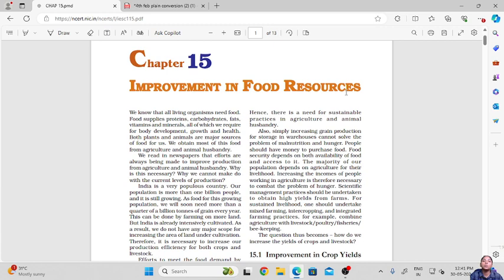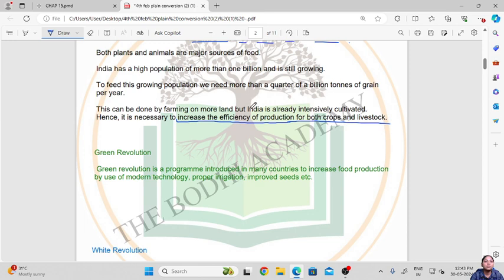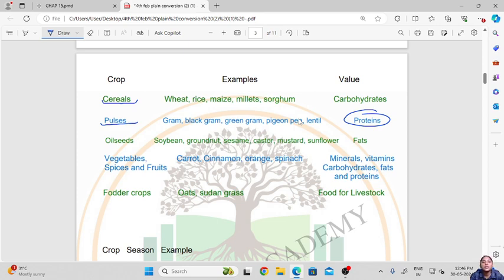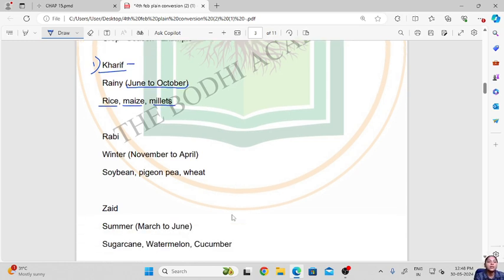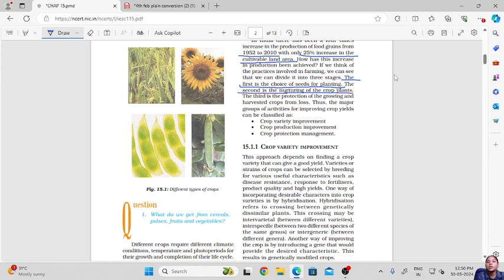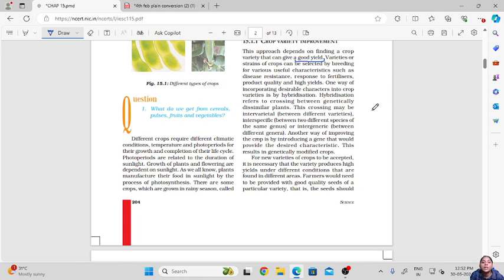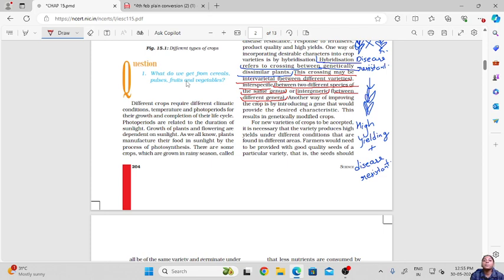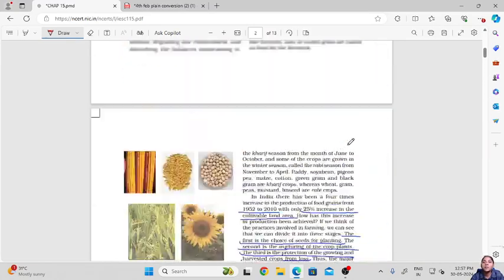GOA BOARD || CLASS 9|| SCIENCE|| IMPROVEMENT IN FOOD RESOURCES || PART 1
Let's dive into class 9th science chapter ''Improvement in food resources''. We'll explore key concepts such as crop variety improvement, sustainable farming practices, and advances in agricultural technology.